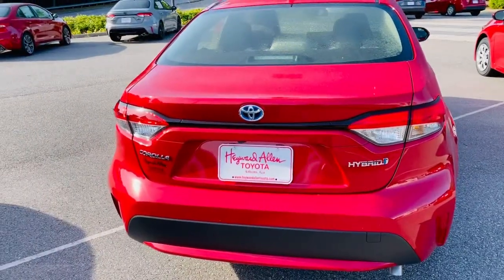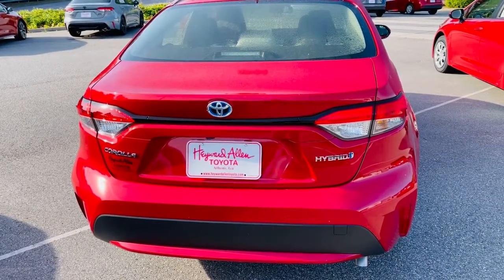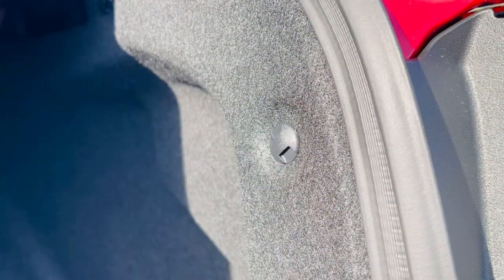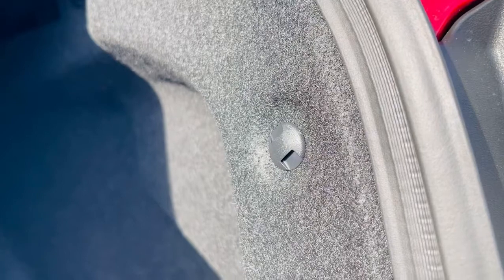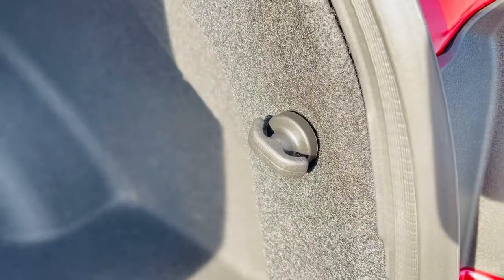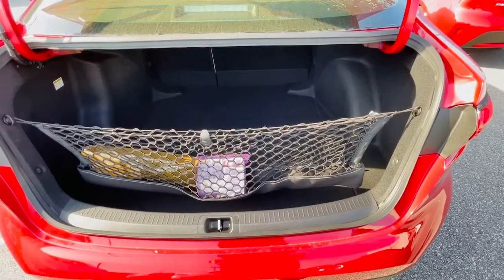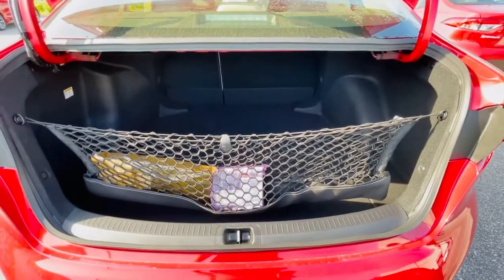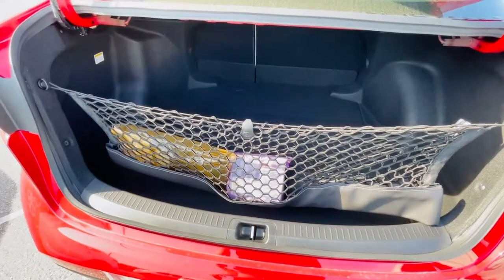Installing Cargo Net in 2021 Corolla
Jeff from our parts department shows us how to install a cargo net in this 2021 Toyota Corolla.